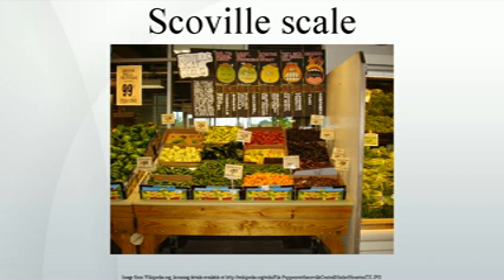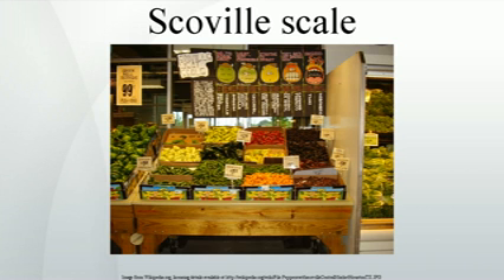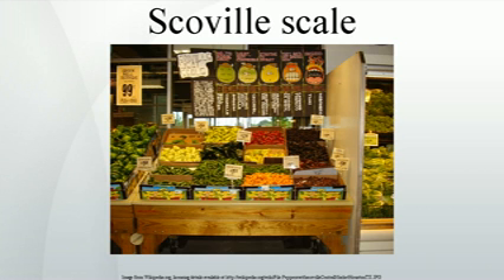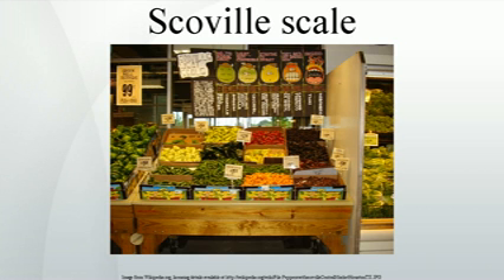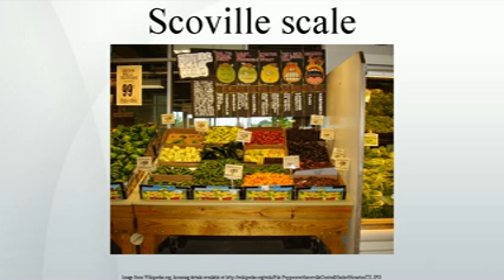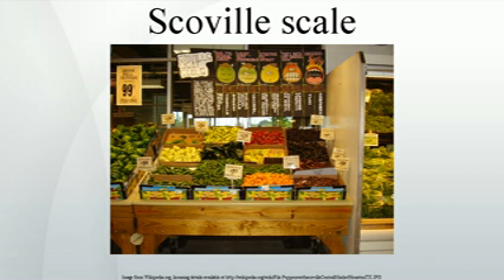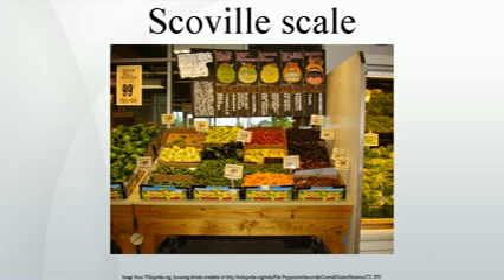Scoville scale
The Scoville scale is the measurement of the pungency  of chili peppers or other spicy foods as reported in Scoville heat units , a function of capsaicin concentration. The scale is named after its creator, American pharmacist Wilbur Scoville. His method, devised in 1912, is known as the Scoville Organoleptic Test.